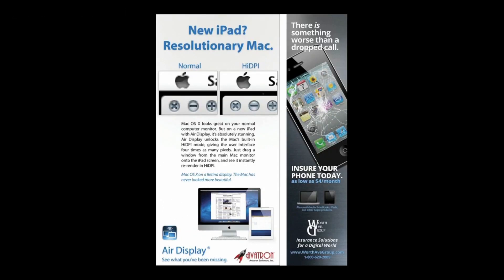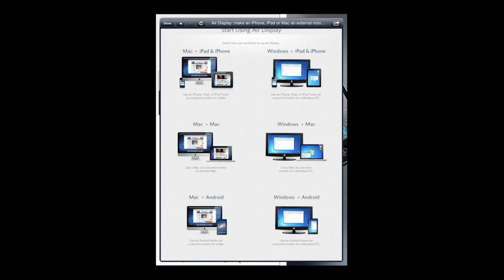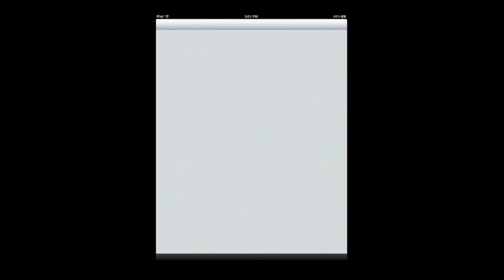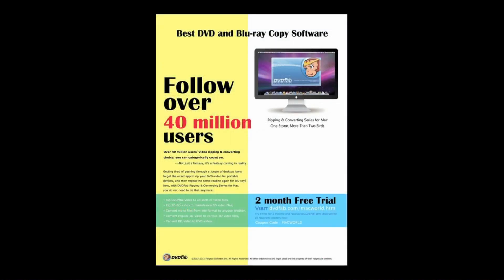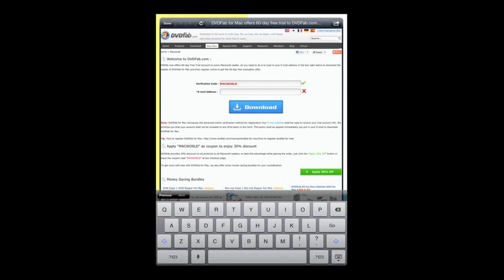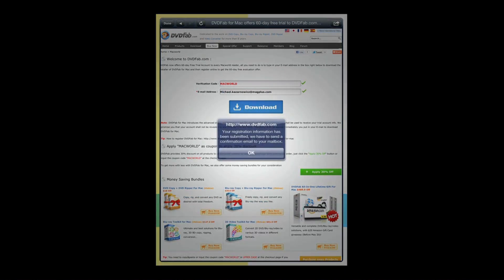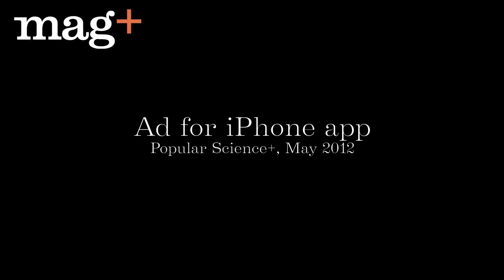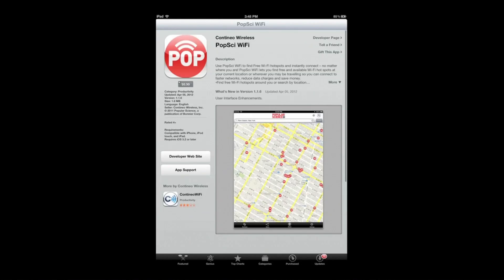Ten Great Examples of Ads in Tablet Magazines | mag+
10 great interactive ads in iPad magazines created with Mag+ free tools. This is meant as an inspiration for everyone working with (digital) publishing.

A walk through of 10 great interactive ads in iPad magazines created with Mag+ free tools. This is meant as an inspiration for everyone working with (digital) publishing, advertising and tablet magazines/apps.

About mag+

1. mag+ Now
2. mag+ Designd